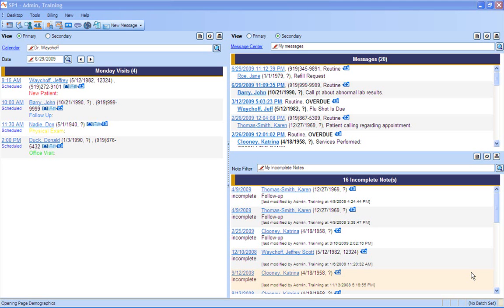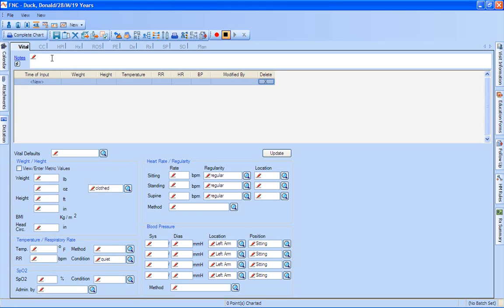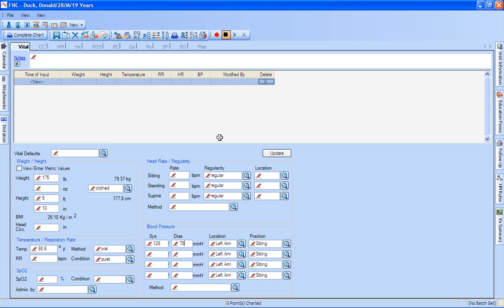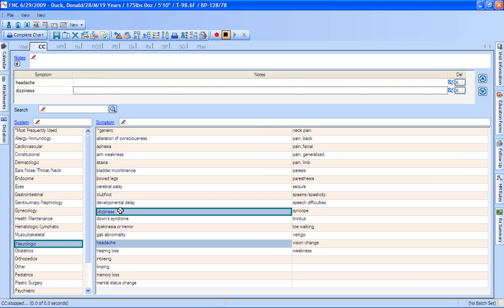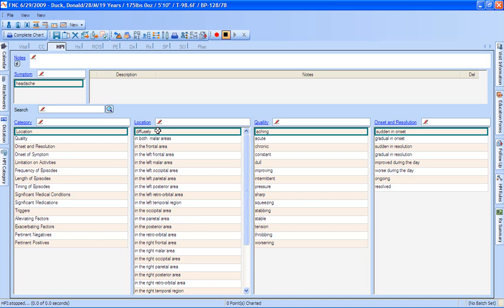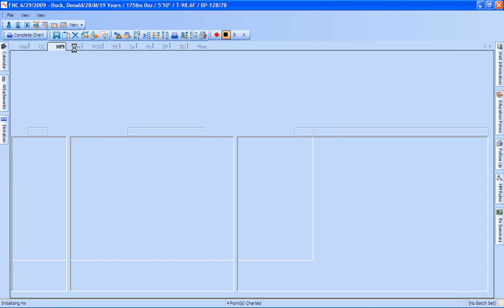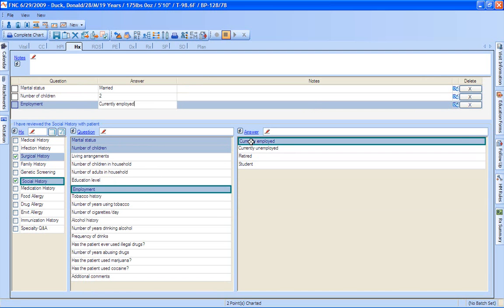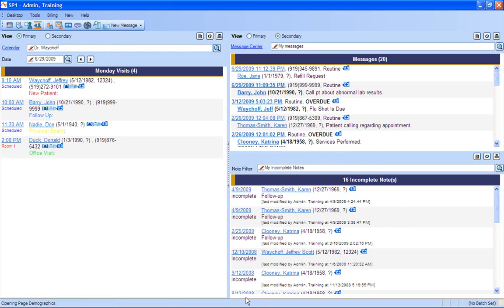07 - FNC - Nurse.wmv